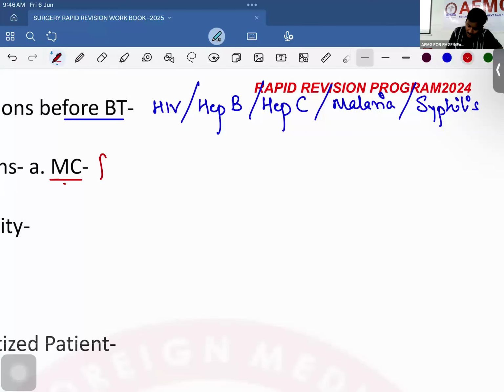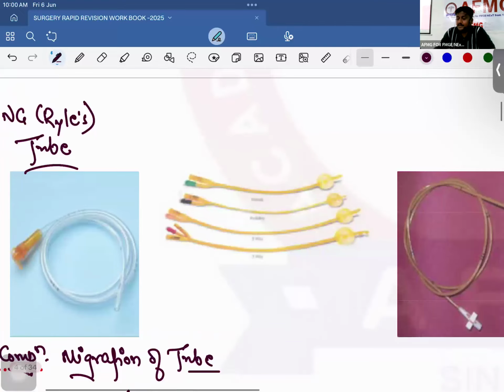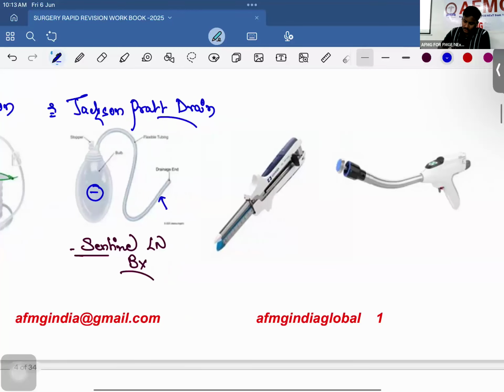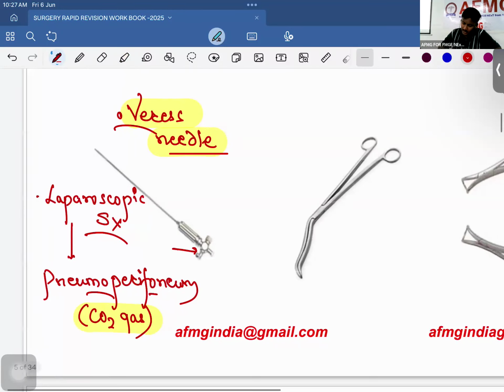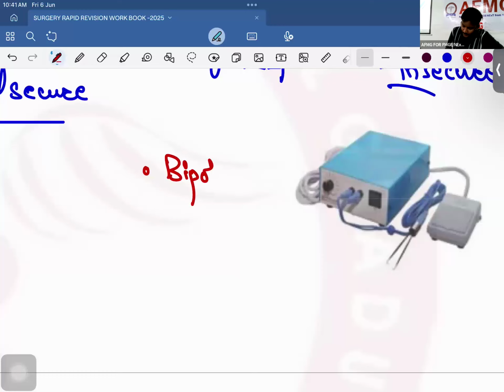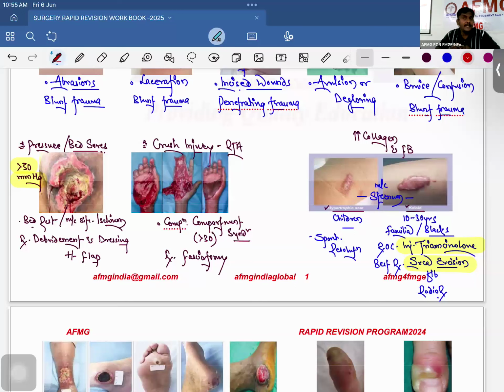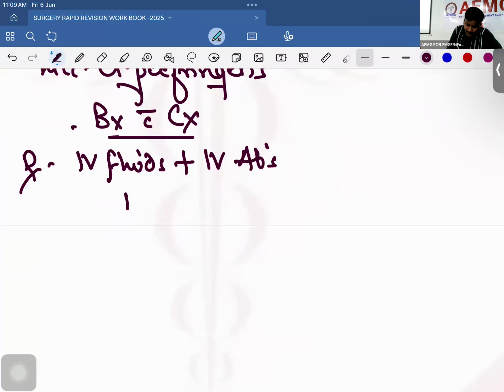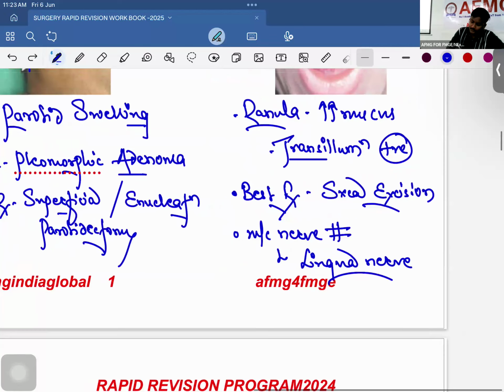SURGERY RR PART - 1 2025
AFMG FOR FMGE/NEXT
New Delhi